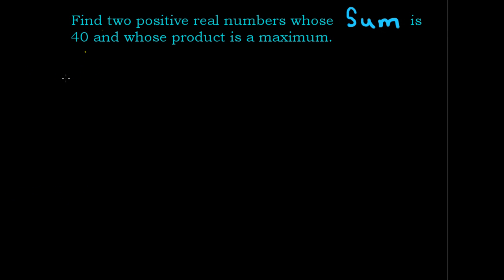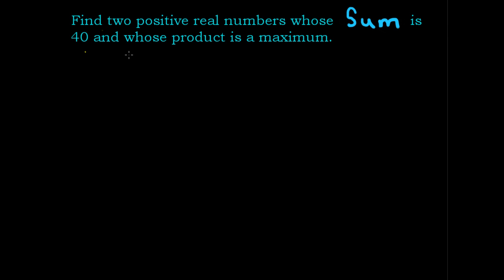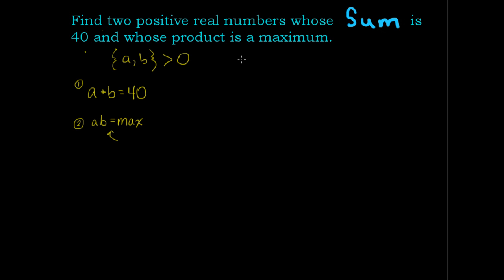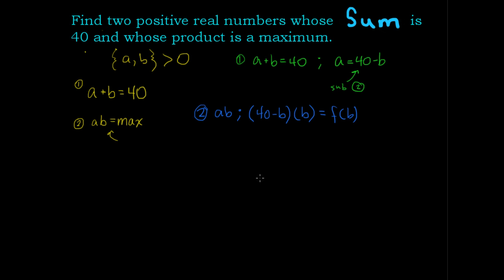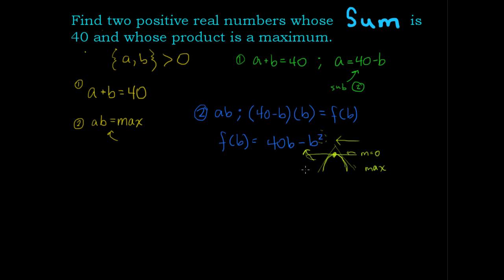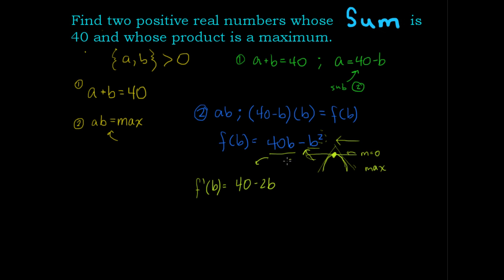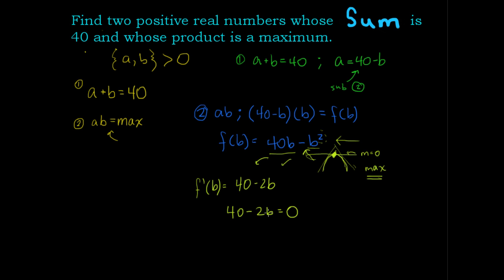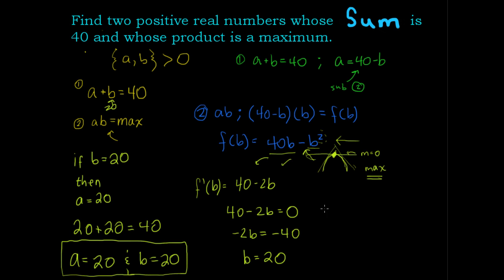Word Problem Mania: Problem 3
Calculus Optimization
Applications of Extrema, critical points